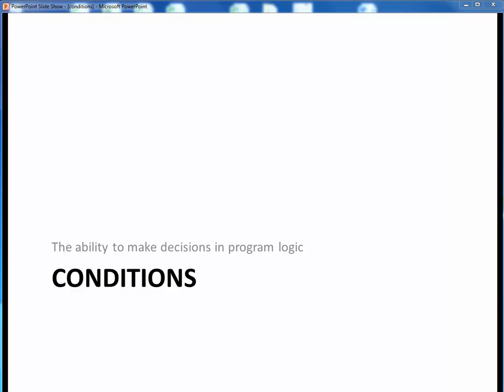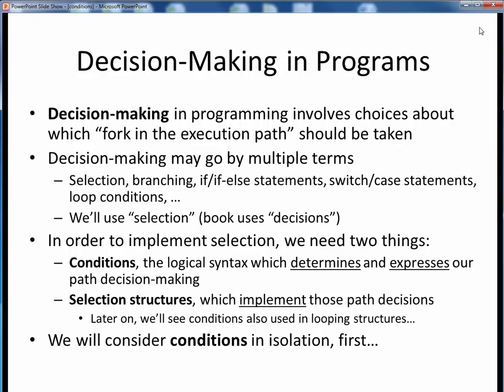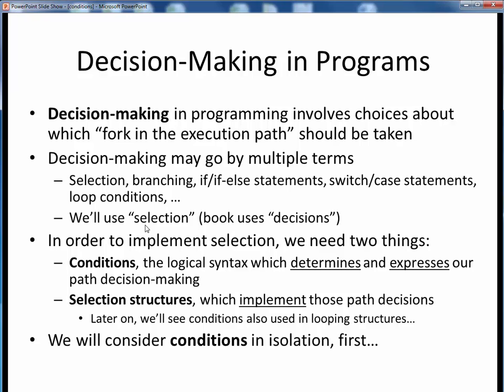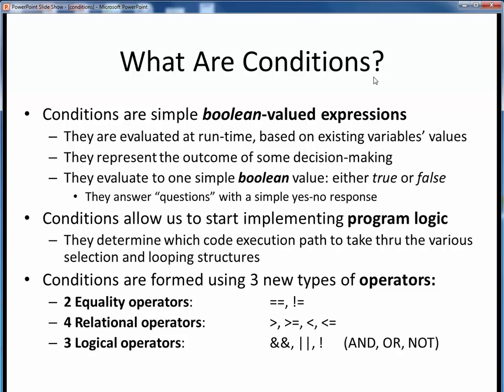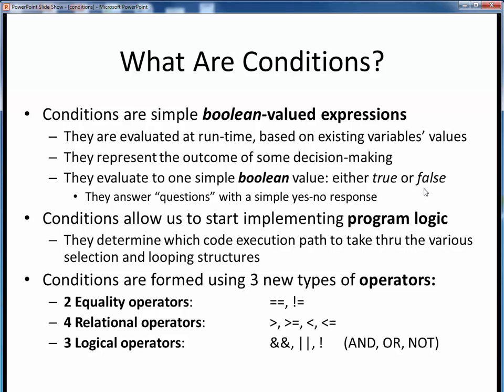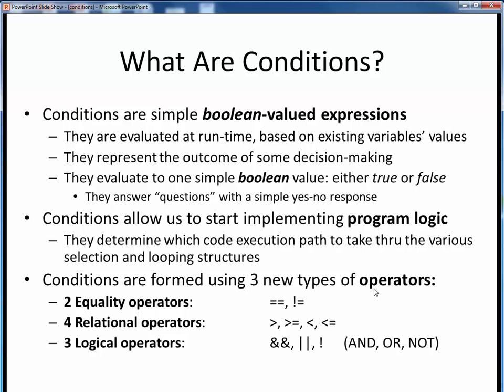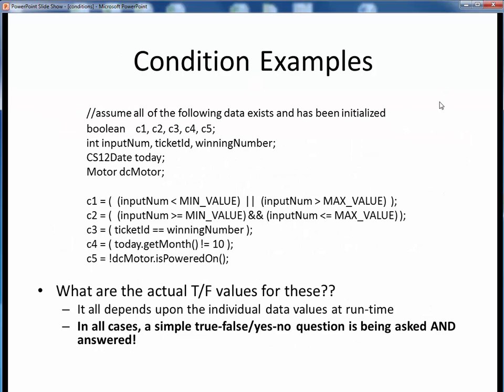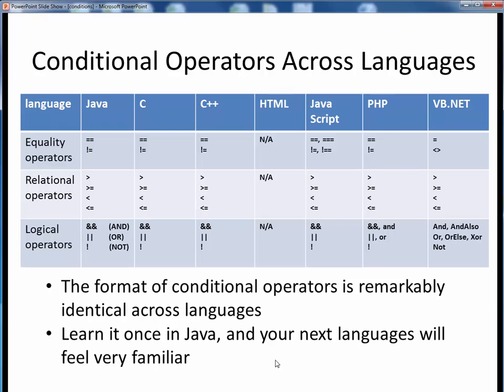conditions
An introduction to, and examples of, conditions in Java.